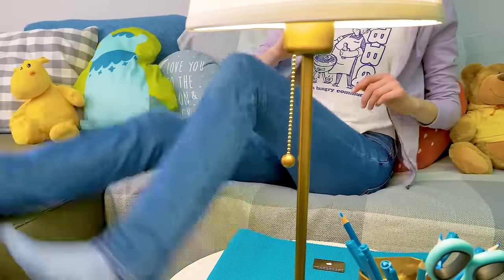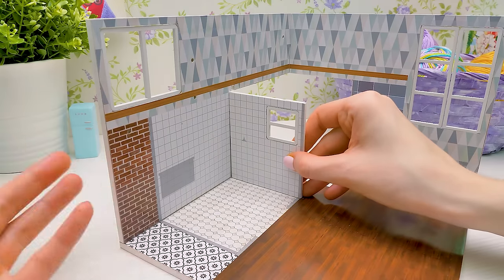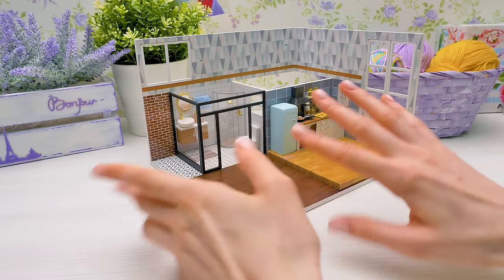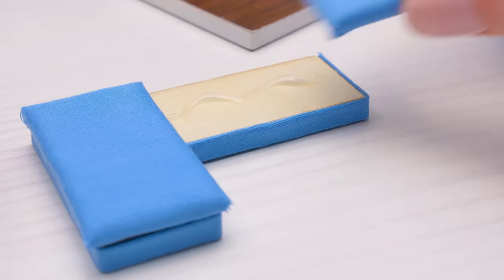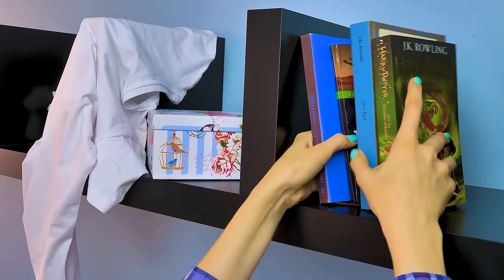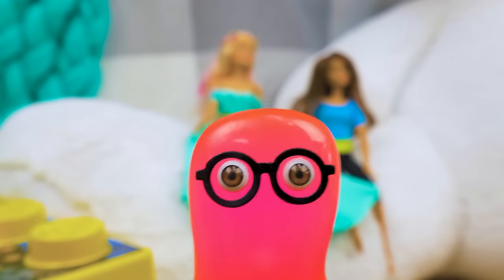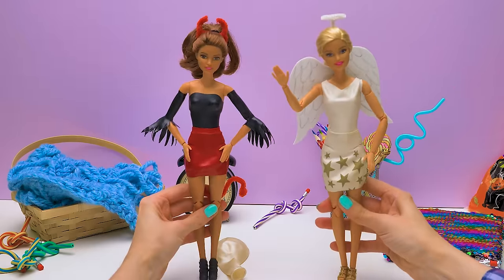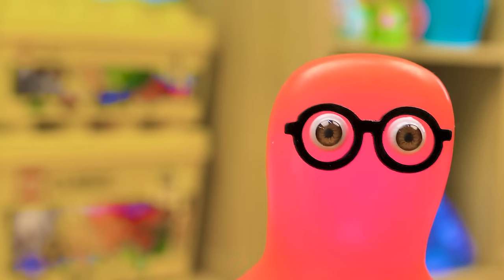AMAZING CRAFTS FOR YOUR BARBIE DOLL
Building a mini dollhouse for a mini friend of Slime Sam!🏠 BONUS: amazing outfits for your Barbie doll made from balloons!🎈 THIS IS THE BEST!😍

Today Slime Sam and Sue are going to show you how to make a miniature dollhouse with five miniature rooms. And after this, you'll see how Sue's sister Samantha dresses up Sue's dolls. And not just any dress up! The outfits will be themed and made from ordinary balloons. The blond Barbie will become an Angel and the brunette Barbie will be the Evil! Great idea for Halloween costumes, huh? :) This little household is firmly convinced that nobody in this world is old enough not to play with dolls and a dollhouse! So grab a few things, watch the video, dress up your dolls and make a cozy dollhouse that looks just like the real one!

For the house, Sue and Slime Sam will be using a premade kit that is called CuteBee DIY Miniature Dollhouse by Blue Times. You will need to put together furniture and accessories, decorate the house and then light it up! That's right, there's real lighting there! So you could probably use it as a nightlight too. Be prepared, you'll need LOTS of glue. The house is so unbelievably cute that you will want one for yourself! All the tiny details are made so well and everything looks really great together. This homemade dollhouse is every girl's dream! Join Slick Slime Sam and his doll fun!

You can get a kit like this at your local store or online, but you can also make it from scratch! You'll just need some cardboard, tools, and supplies. If you've been with us long enough you probably saw dozens of videos with cardboard crafts so now you can make your own :D Or just sit back, watch this relaxing video on how to make a dollhouse and save your money and effort. Enjoy watching!

Done with the house? No problemo, skip to the next part where Samantha and Sam create clothes design for Barbie dolls. These stylish handmade outfits are made entirely out of balloons which makes them easy and affordable crafts.